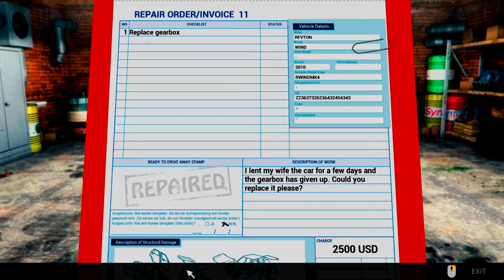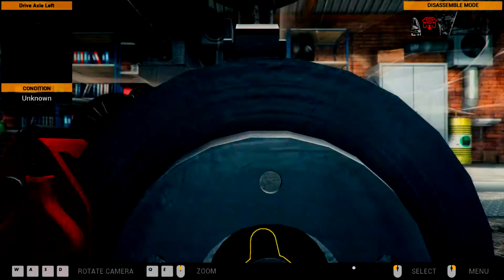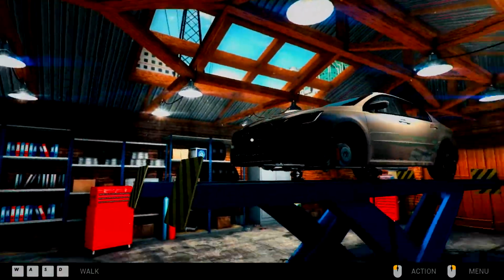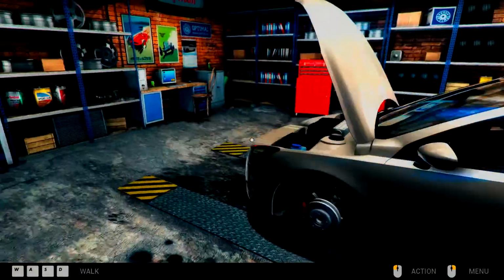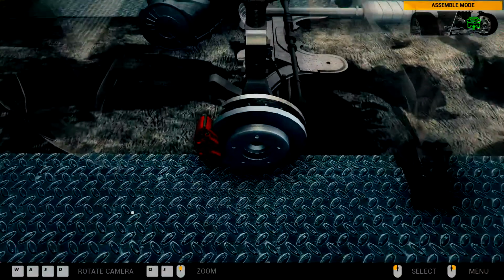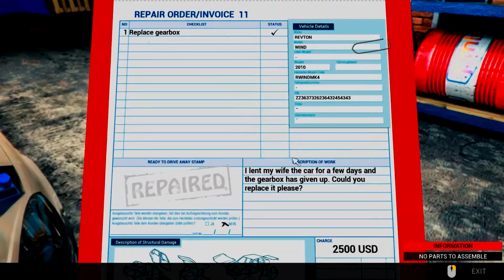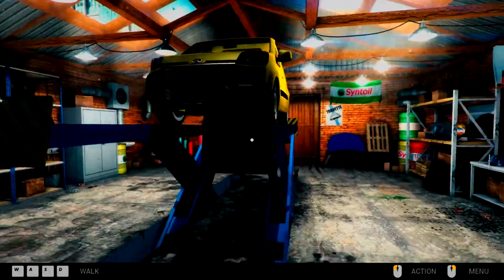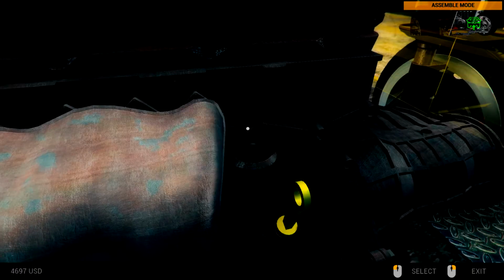Lets Play - Car Mechanic Simulator 2014 | Channel Update | Live Commentary [HD]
Here I am with a brand new video this week and as well its another new kind of video thats not my normal kind of game as i is of course a simulator game, it of course it is Car Mechanic Simsulator 2014.

I will be uploading a lot more consistand gameplay videos and msot of all what sort of films would you guys like to see me doing more of then?

Thank you so much to everyone who has helped me set up my you tube channel!

Please Go Hit Me Up On These Below !!!

Add me to your psn :- badboiiowen

Go along and add me on Steam :- badboiiowen